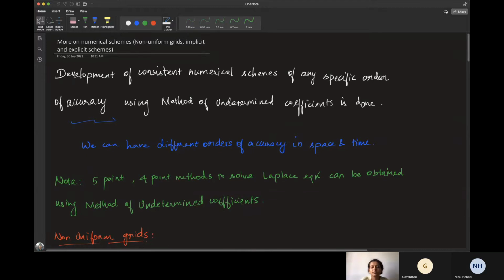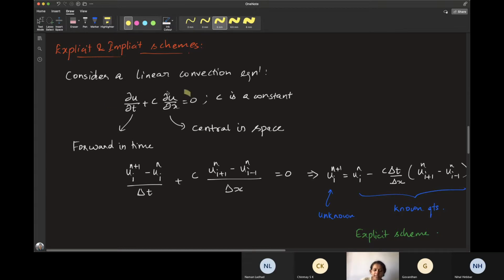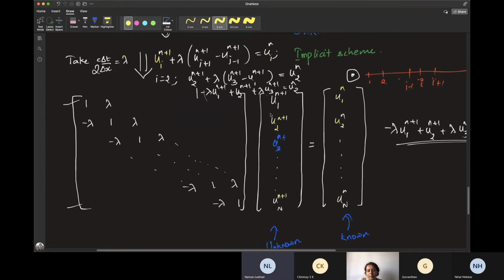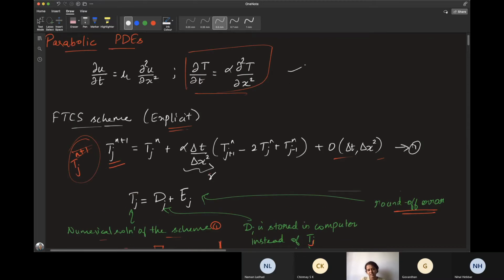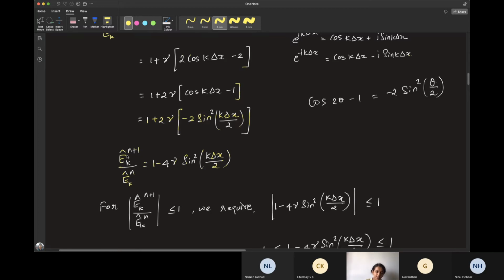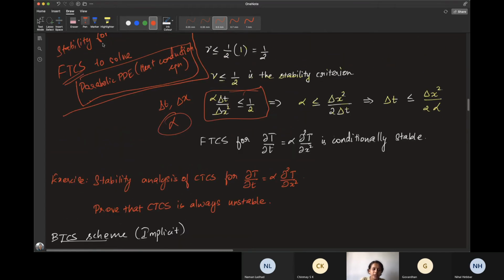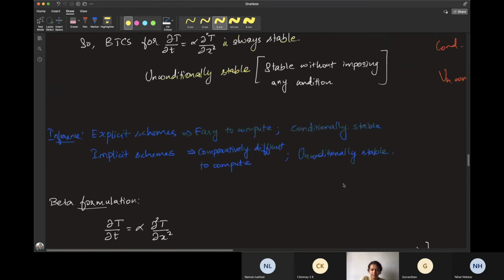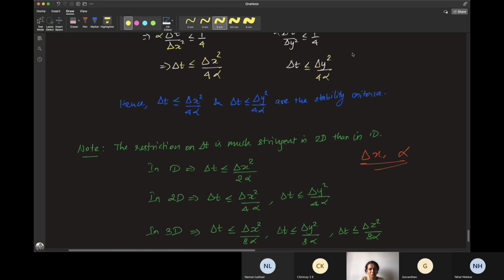Lec 15 Implicit vs Explicit schemes ; Stability of FTCS and BTCS for Parabolic PDE